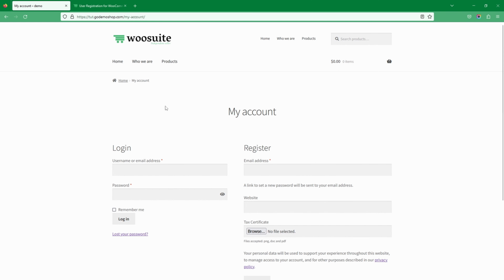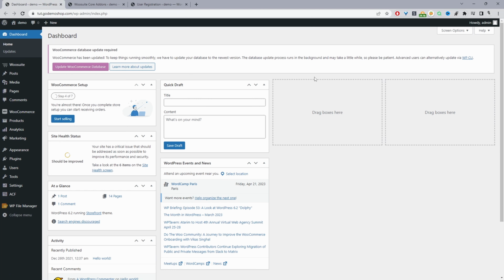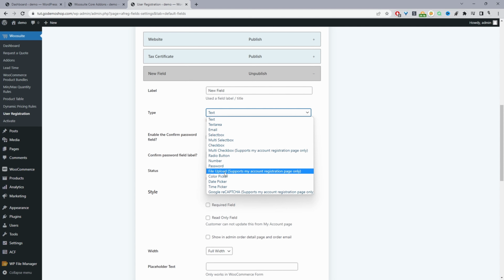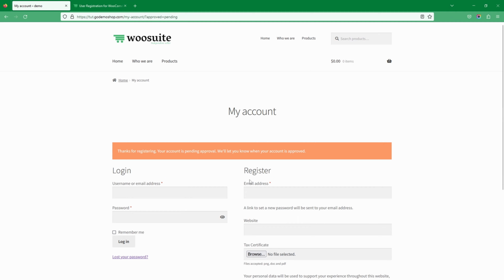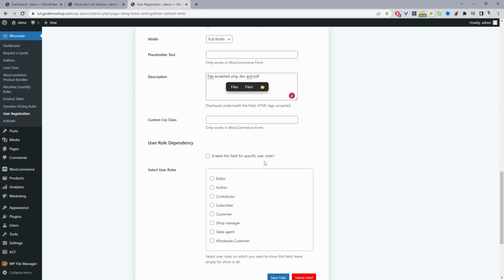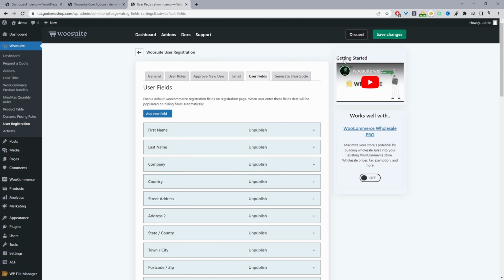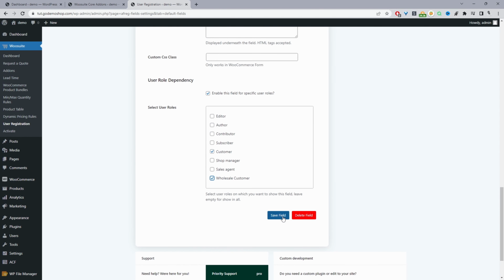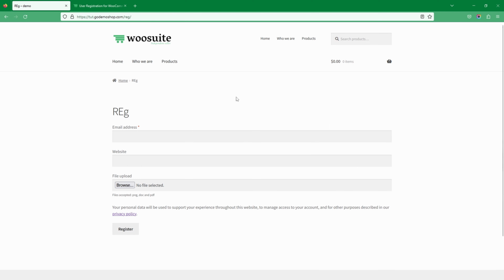How to Add a Customer Upload Files for WooCommerce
In this video, I'll show you how to add a user upload file to your WooCommerce registration page.

00:00 Intro
00:10 Overview
00:50 Download AovUP User Registration
00:58 Installing AovUP User Registration
01:26 Add user upload field
04:45 Preview rule
05:01 How to embed your registration page
06:43 Outro